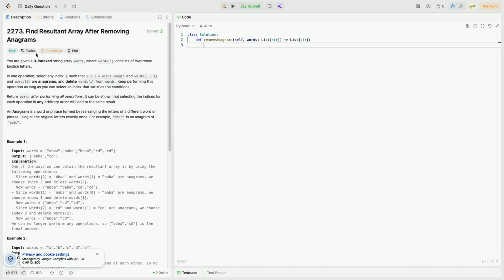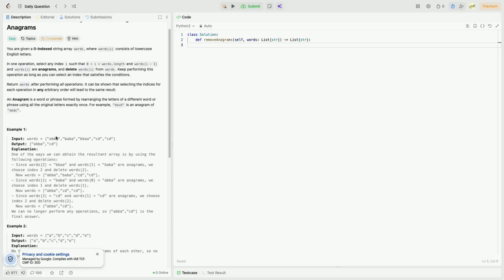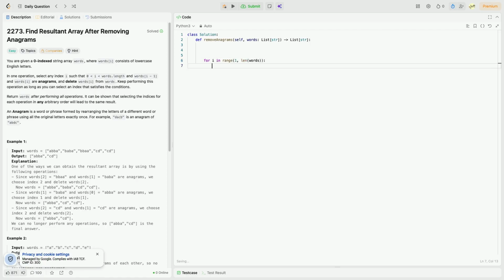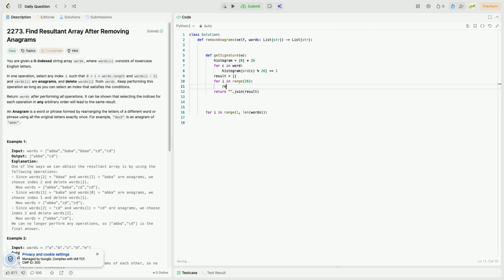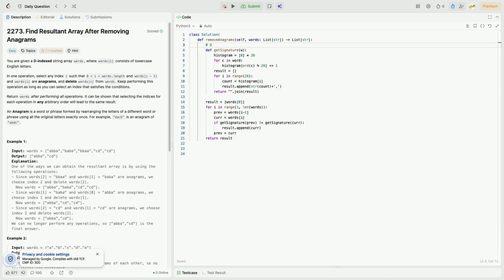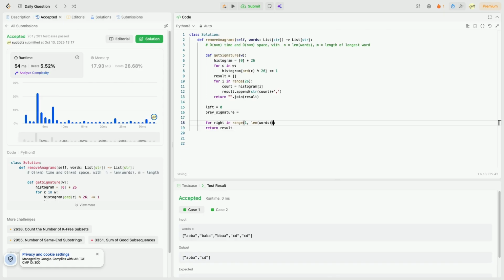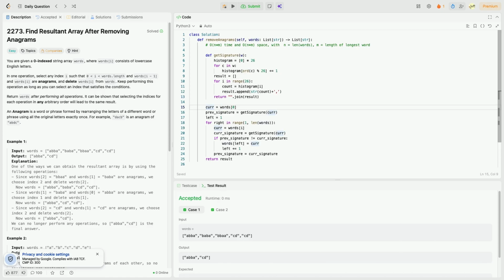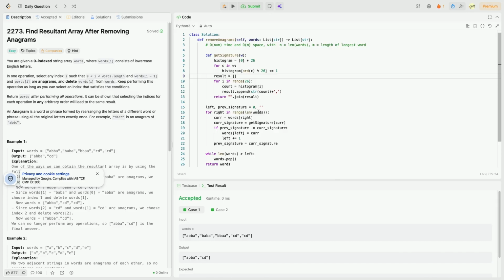LeetCode 2273 | Find Resultant Array After Removing Anagrams [easy]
LeetCode 2273 | Find Resultant Array After Removing Anagrams is about processing a list of words and deleting any word that is an anagram of the immediately preceding word. The result is the remaining sequence in original order after all such removals.